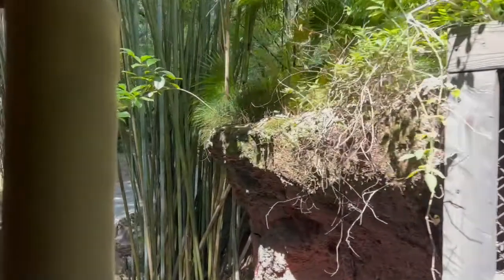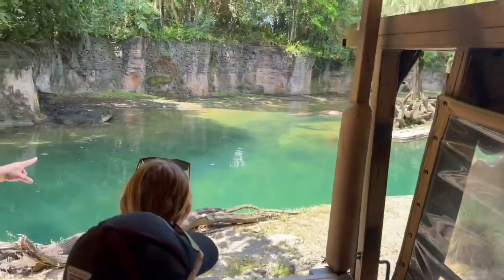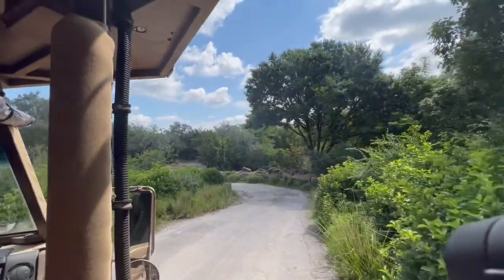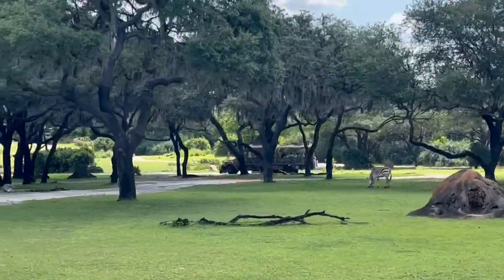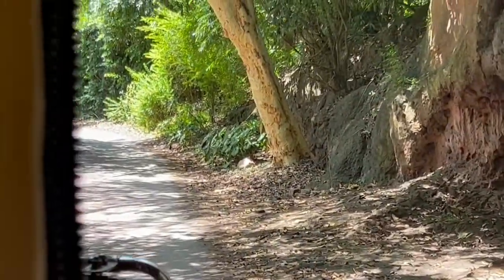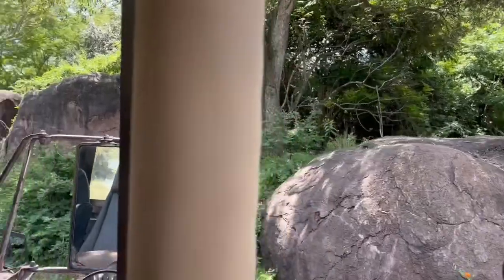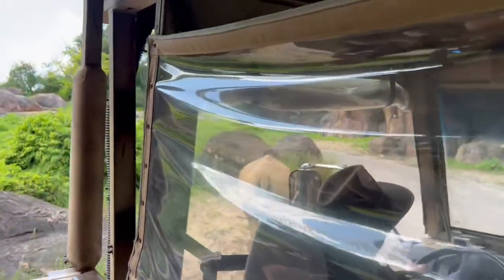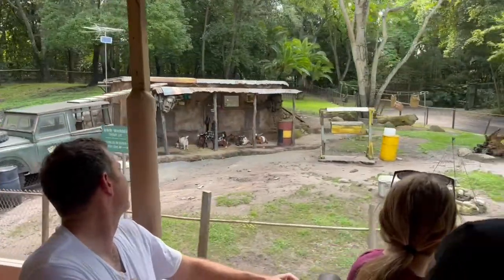Disney’s Animal Kingdom | First day | Video 1.2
The Taylor Family traveled to Disney World and stayed 9 days at Fort Wilderness. This video is us at Animal Kingdom. We spent two days in Animal Kingdom. Part 2 will be added to the end of the video.